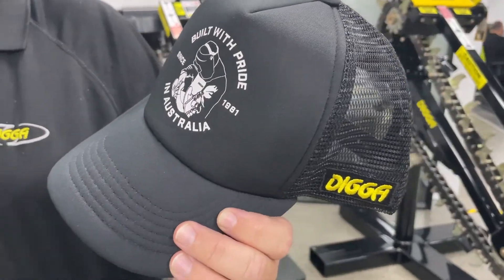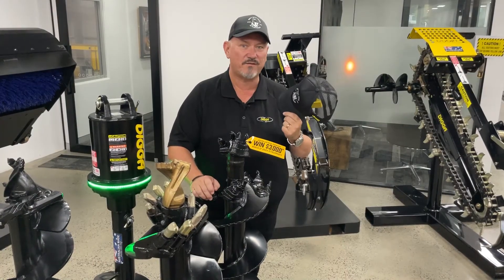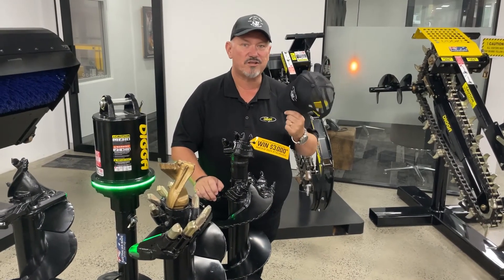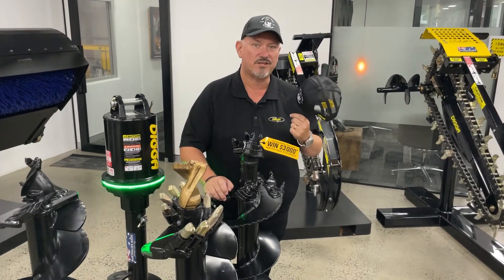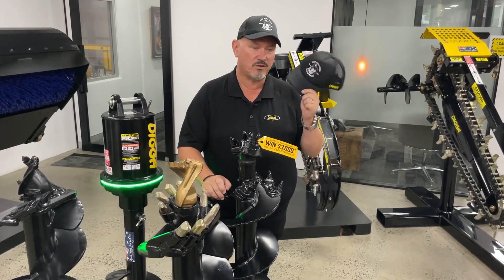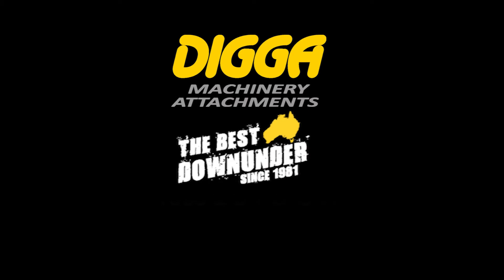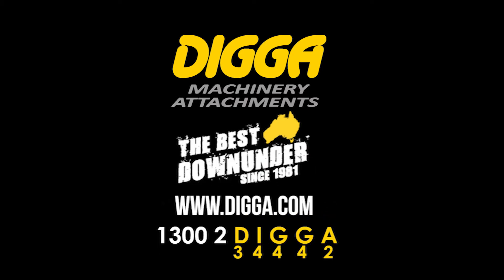Receive a Free Digga Cap - Built with Pride in Australia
Want a FREE 'Built with pride in Australia' cap?
Write a Google review of a Digga product which you’ve liked and has helped your business.

T&C's Apply: Your review must be posted on Google and be at least 15 words long. You may add a photo of the product if you like. Only genuine reviews will be accepted.